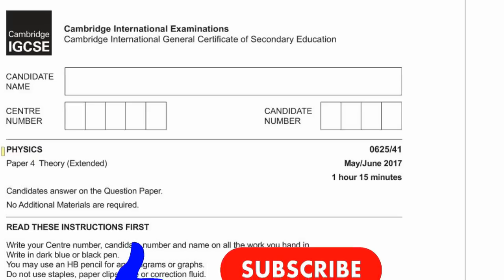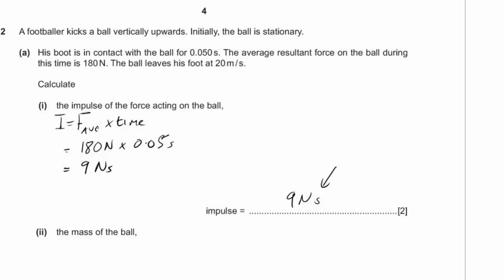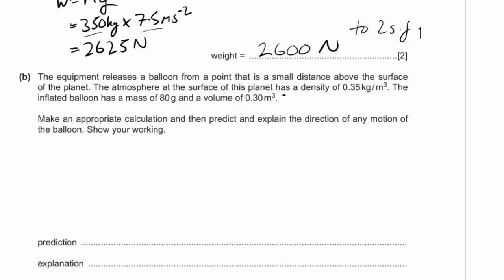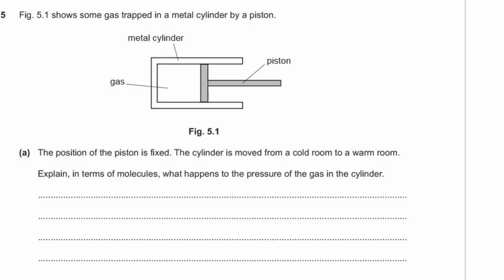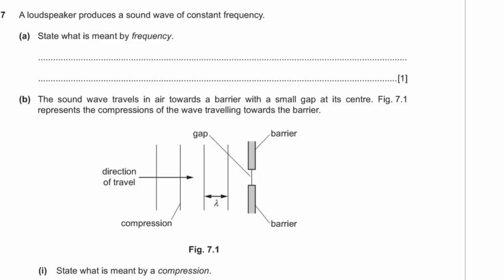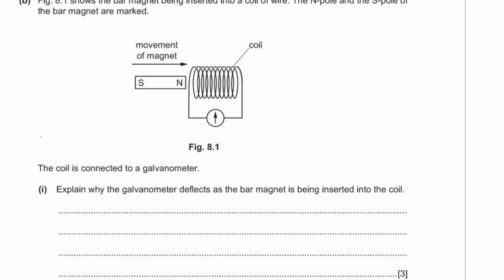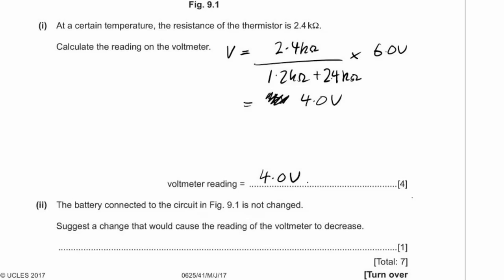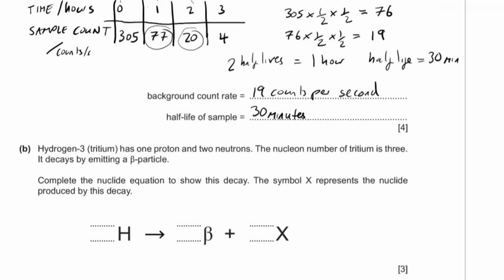Physics Paper 4 - Summer 2017 - IGCSE (CIE) Exam Practice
This is a run through of an IGCSE Physics exam for CIE.
Paper 4 - Theory (extended)

0:00 Start
0:21 Q1
5:18 Q2
10:10 Q3
14:40 Q4
18:59 Q5
22:24 Q6
26:43 Q7
31:43 Q8
35:45 Q9
39:09 Q10
42:19 Q11

Attribution:
"Let's get er done. Nobody says that." - Breaking In, S01E03